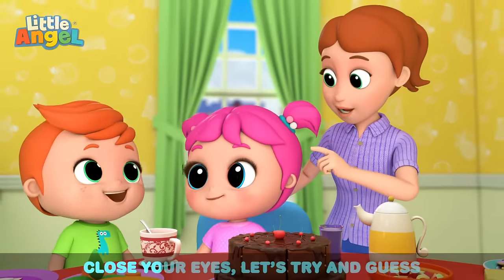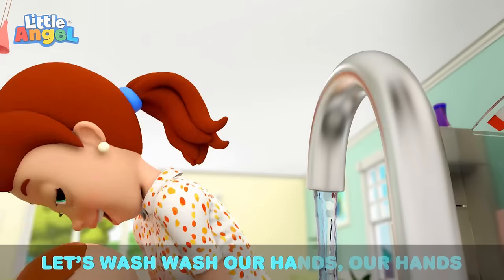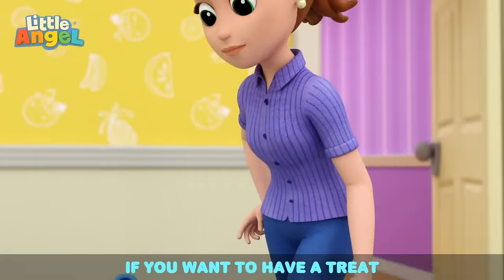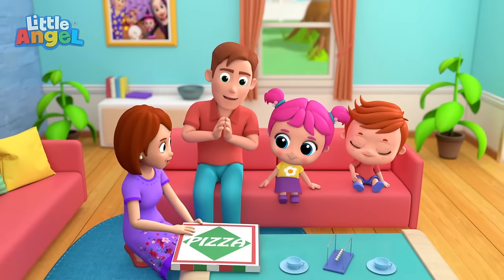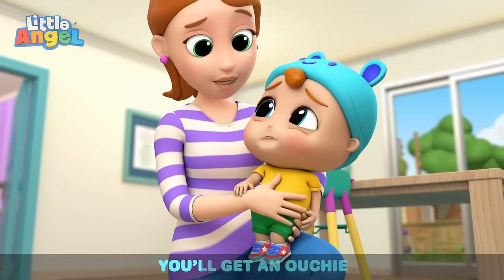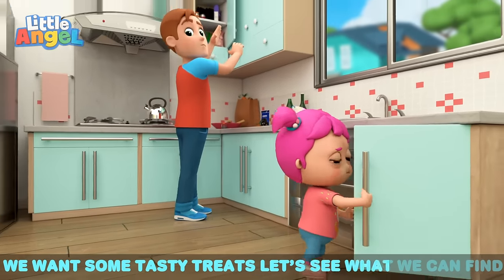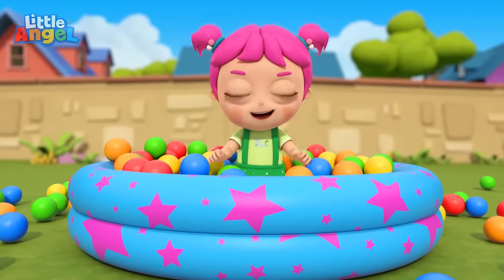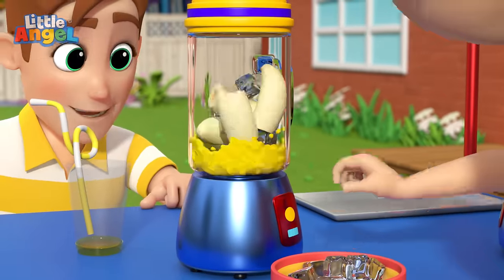Baby John Tries New Food - Little Angel | Food Cartoons & Nursery Rhymes | Moonbug Kids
Let's try new foods! The family puts together a feast and they take turns discovering yummy foods together!

00:00 Baby Tries New Food (Cookies and Vegetables)
03:24 Bubbly Tummy Song
06:25 New Flavours Song
09:26 Yes Yes Fruits Are Good For You
13:29 Wash Your Hands
16:47 The Muffin Man
19:47 Pyjama Party
23:41 Pasta Song
26:40 What Flavor is This?
30:05 Lemonade Stand
33:26 No More Snacks Baby John!
37:17 Ice Cream Song
41:02 Juice Song
45:15 SH Summer Ice Cream
48:09 Mealtime Song
51:46 My Favorite Vegetable
55:31 Johny Johny
58:54 Eat your Vegetables